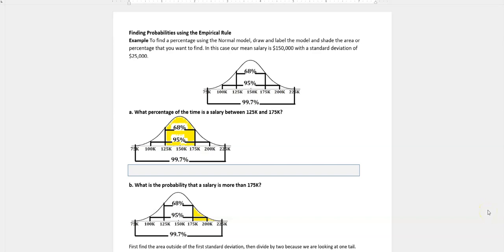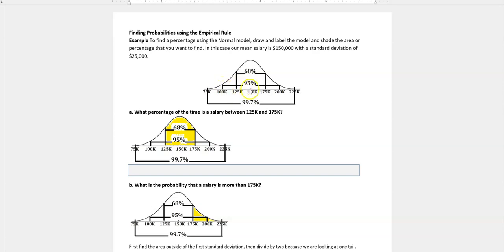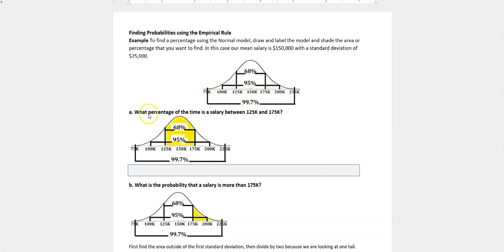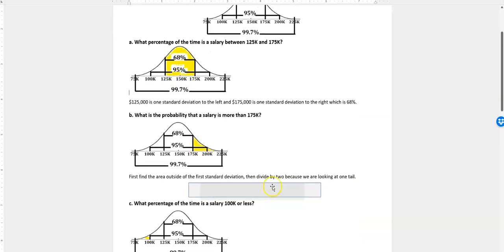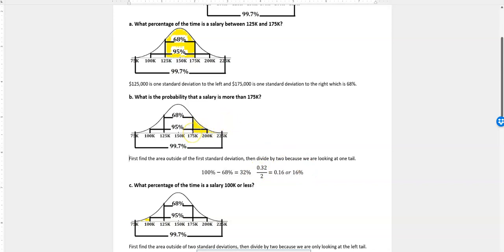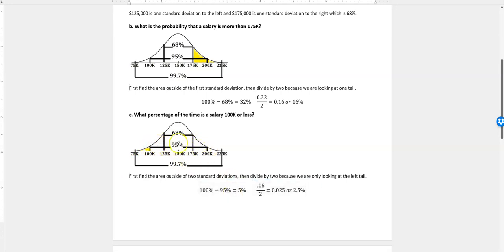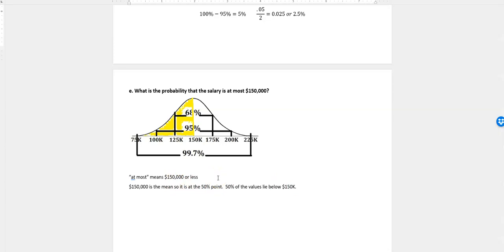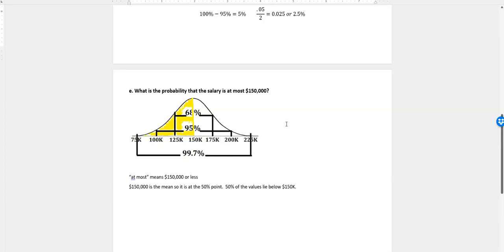Statistics: Probabilities using the Empirical Rule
Find probabilities for given values under a normal curve using the empirical rule.